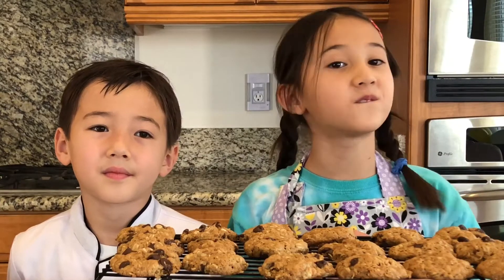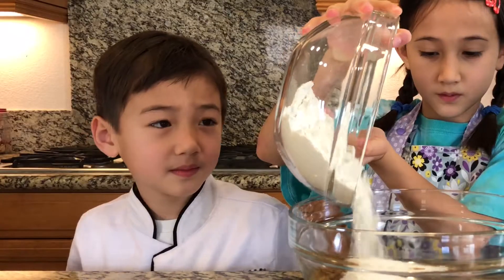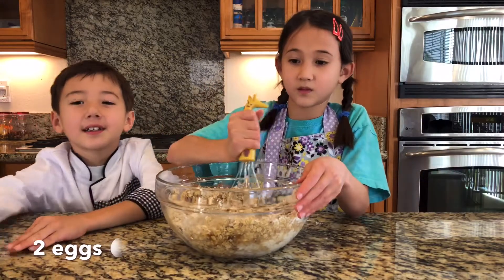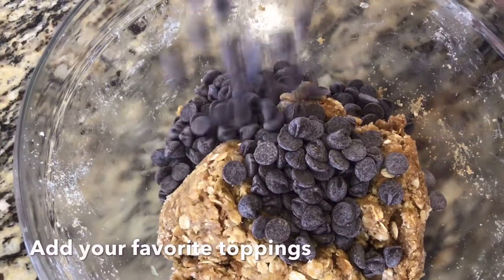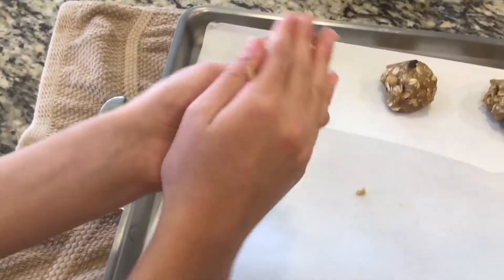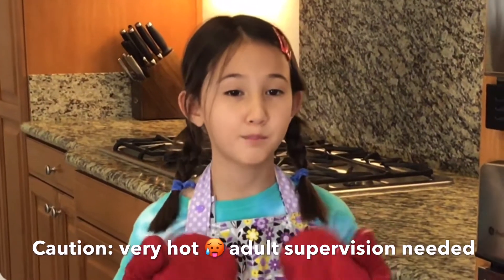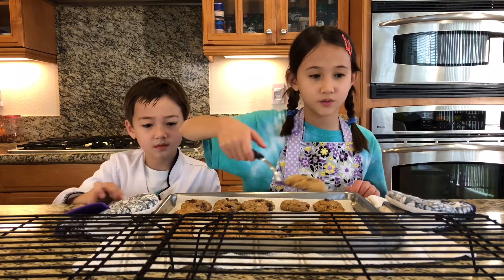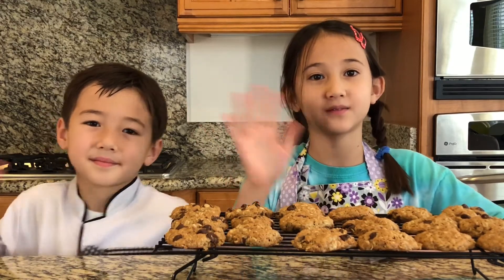How to make oatmeal cookies 🍪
Hello everyone,

School is out. We decide to make our favorite healthy snack. Today, we are making oatmeal cookies. This recipe makes soft, chewy, delicious cookies. You can add any of your favorite toppings: chocolates, raisins, walnuts, nuts and so on.